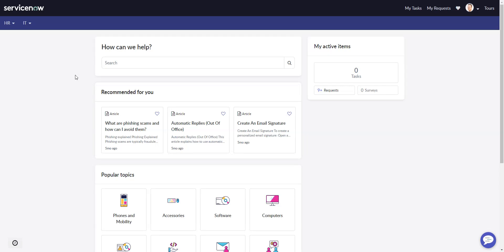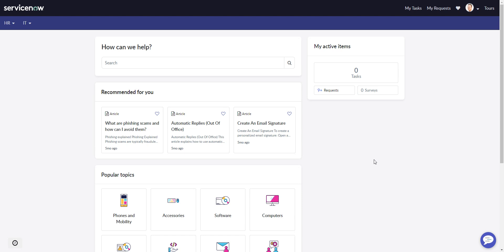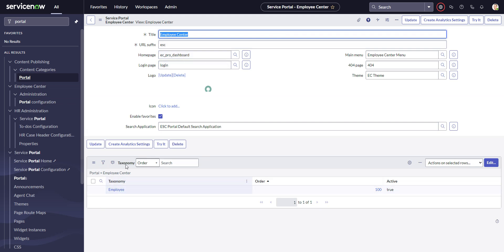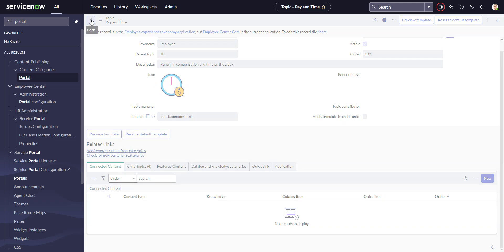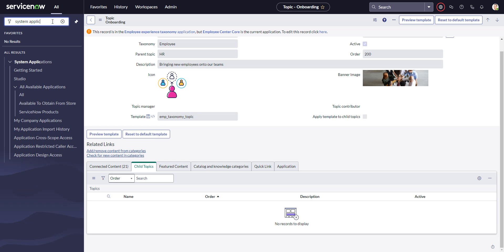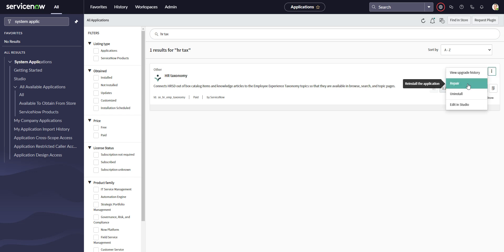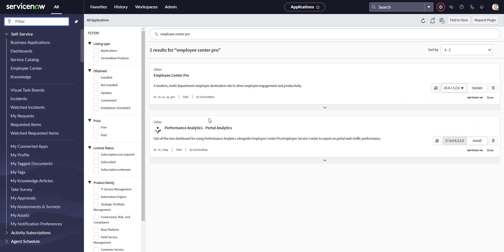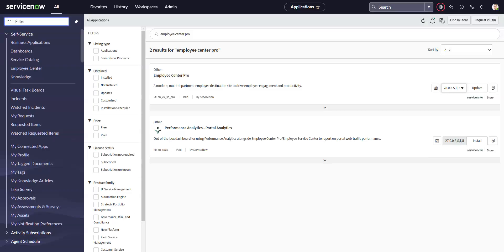HR menu item not visible in Employee Center mega menu after installing ServiceNow HRSD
After installing ServiceNow HRSD, the HR menu does not appear in the employee center mega menu.  Only the IT menu appears.  What fixed it for me is updating Employee Center Pro to the latest version.  Video shows how to do that and other things you can check.